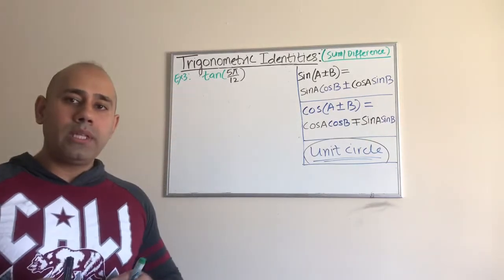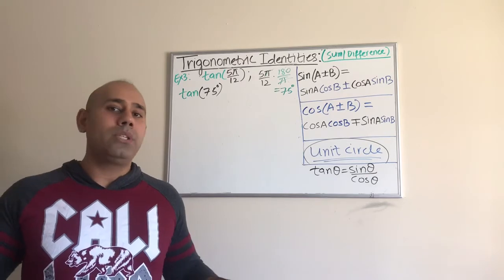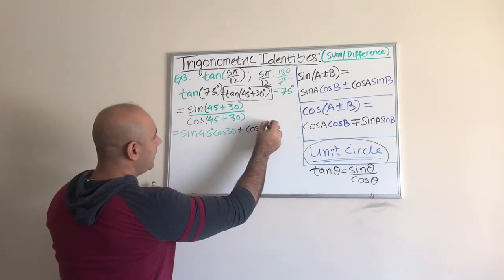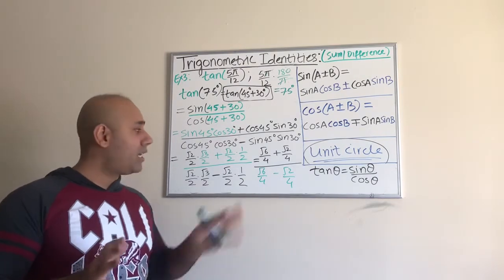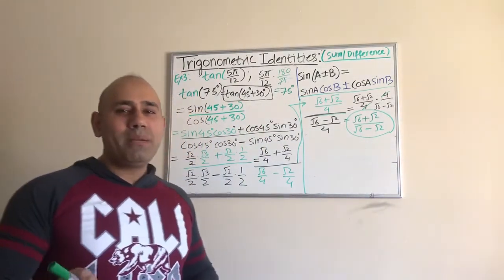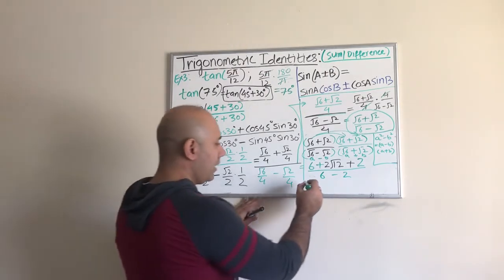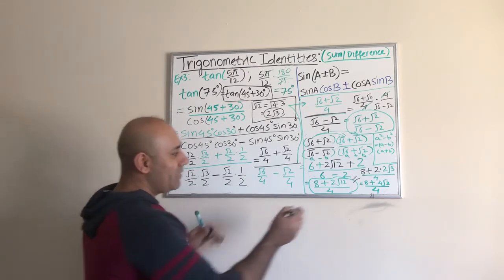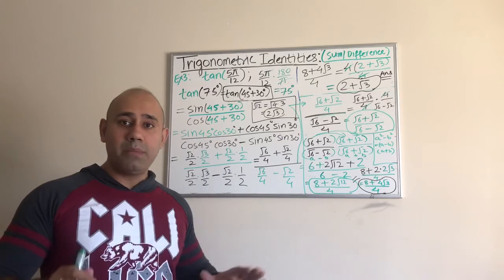SUM and DIFFERENCE Trigonometric Identities (Part 3)